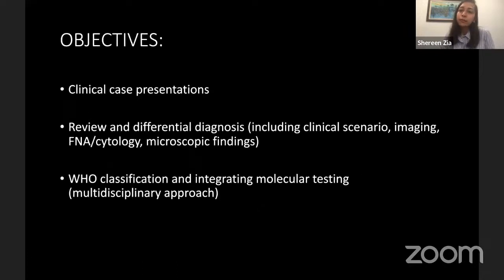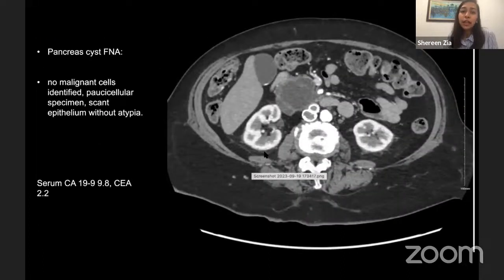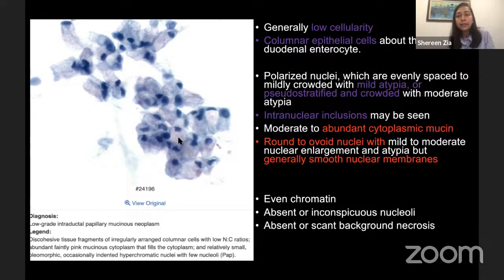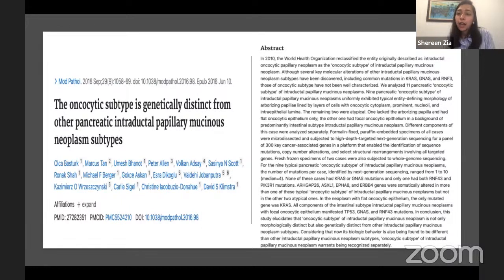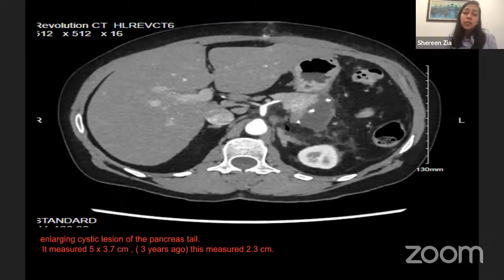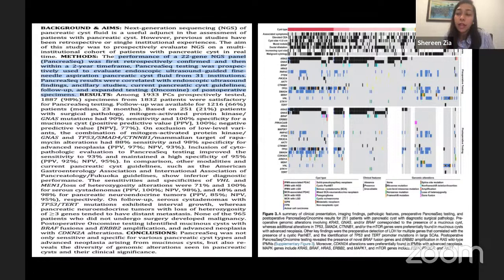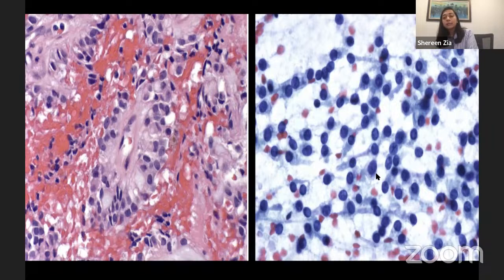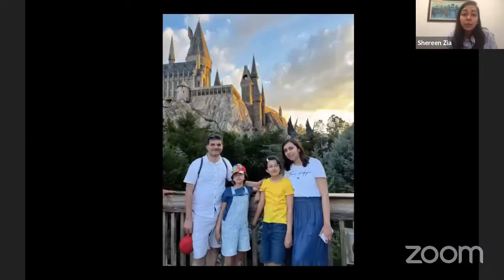TeleShadowing - Dr. Zia, MD | Pathology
This week, we’ll be TeleShadowing Dr. Zia, MD. 🩺📚